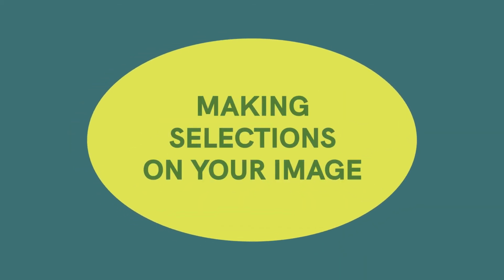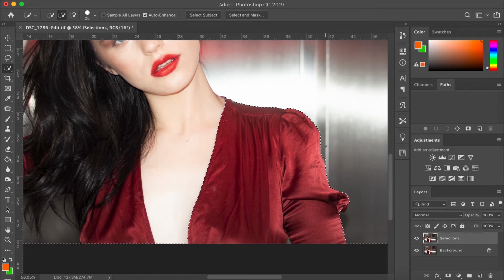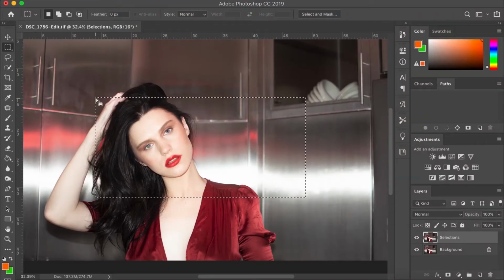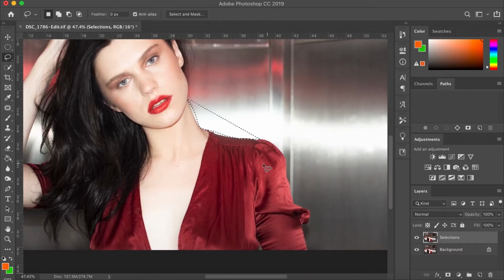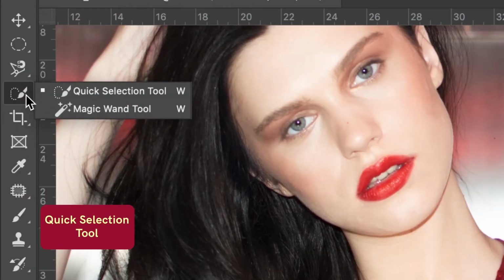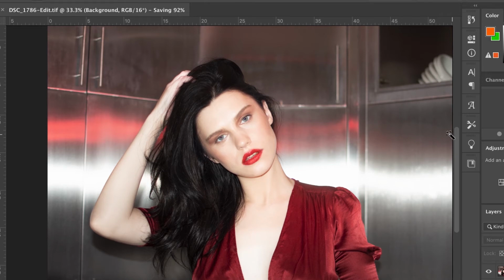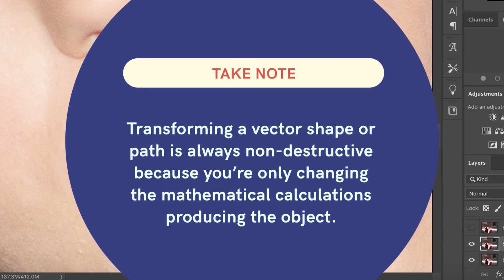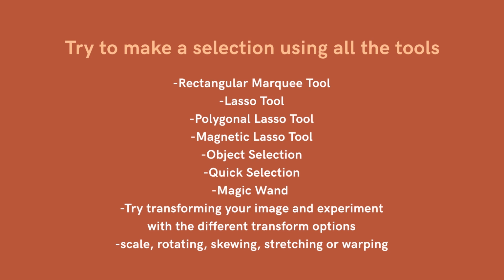Photography Basics in 10 DAYS | Episode 8 | MISS WONG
If you are starting your photography watch these three videos to help you learn the FUNdamentals of Photography in 10 Days!

+ A camera that allows you to adjust Aperture, Shutter Speed and ISO
+Access to Adobe Creative Cloud specifically Lightroom Classic and Photoshop

IMPORTANT: These video titles are created to encourage everyone to learn. The titles will also help YouTubers optimize their video's metadata for discovery due to how the algorithm is like. Having said that, these videos are up to you and your motivation. This doesn't mean that you won't learn anything but you will see results if you are consistent, you continue to practice and apply the skills you have learned! Happy Learning!